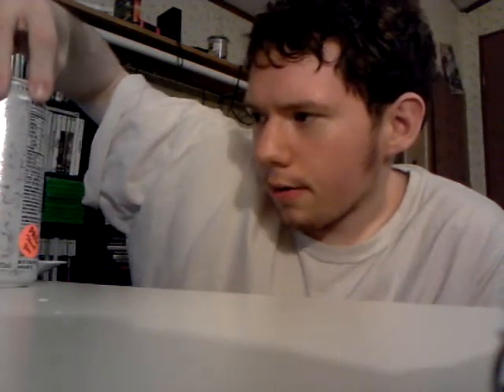Frazzlog: Monster Zero Ultra Review